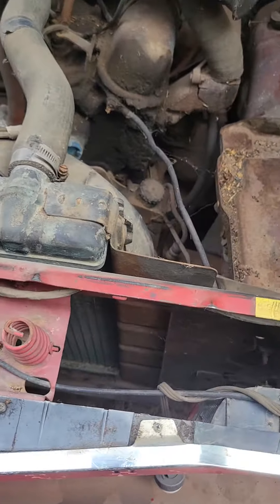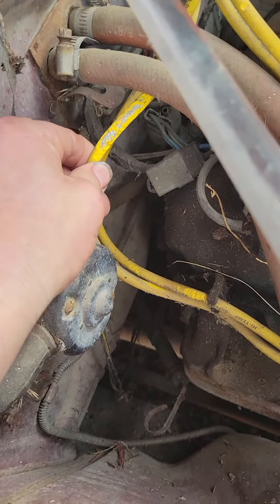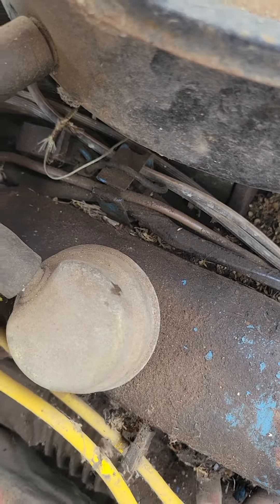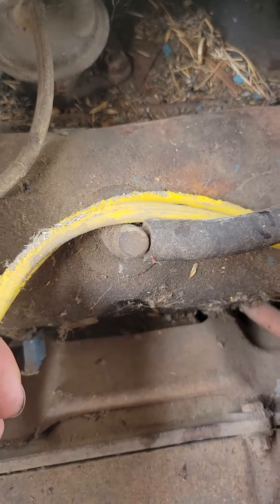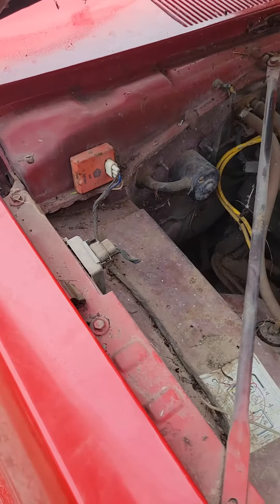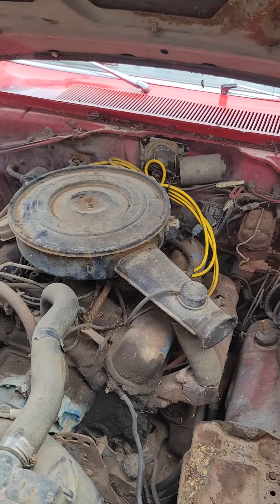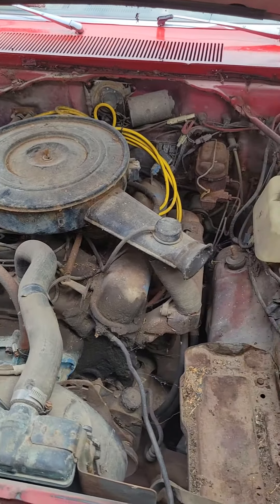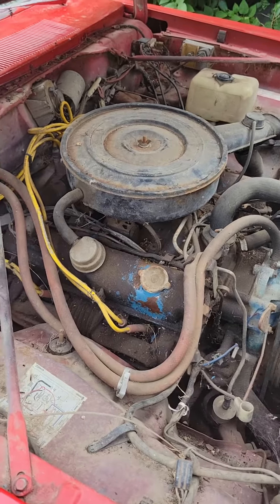1974 duster v8 rats chewed wires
spark wires thoughts